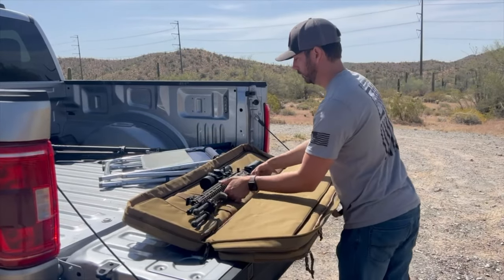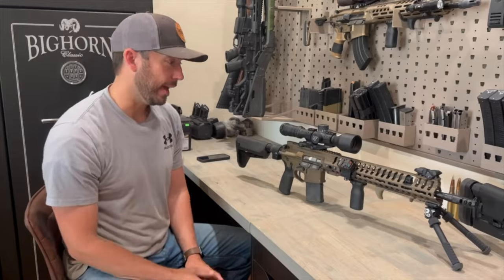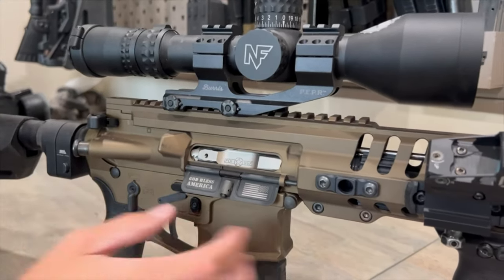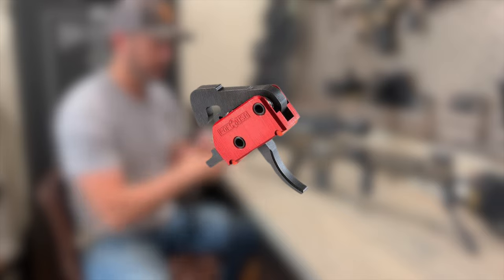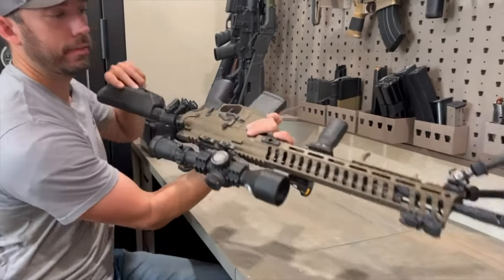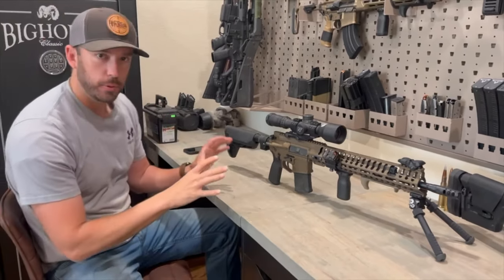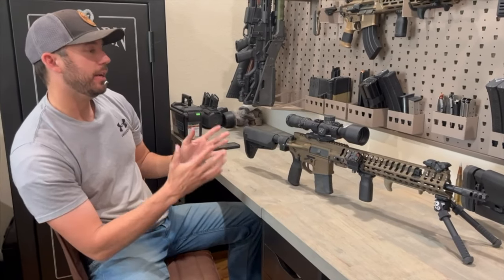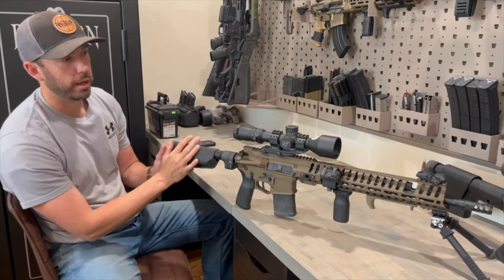POF P415: The Best AR15?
POF P415 Edge full review and kit

We shoot little dingers and big ole bangers. Based in Arizona.

Do not participate in these activities without having a trained supervisor. All events occur in the presence of trainer professionals and in an area deemed safe for firearms. We clean up our brass and leave the area cleaner than we found it.